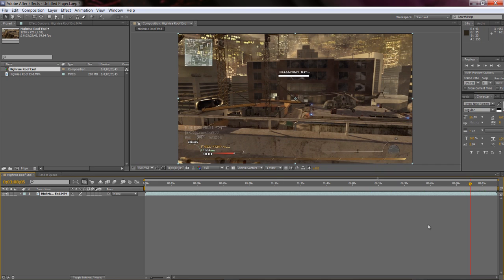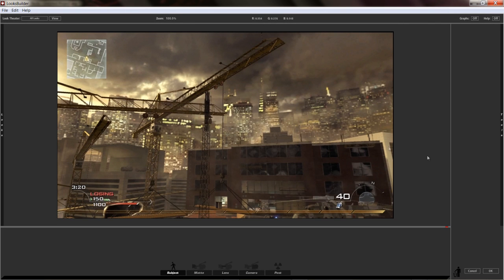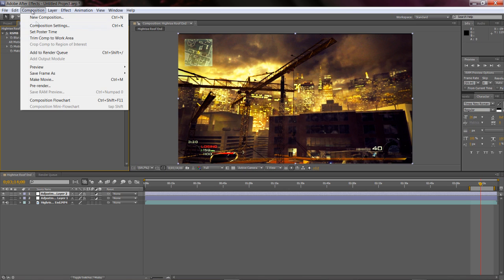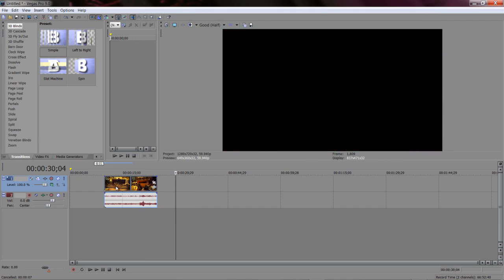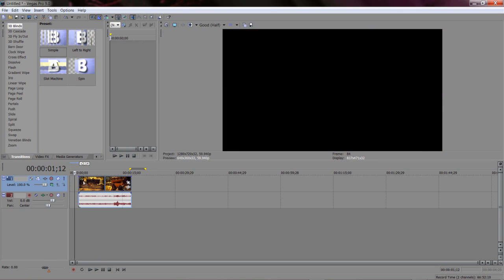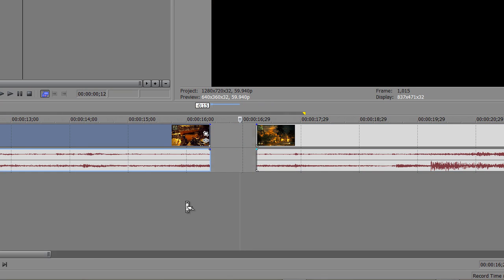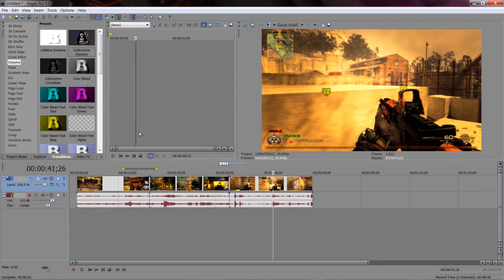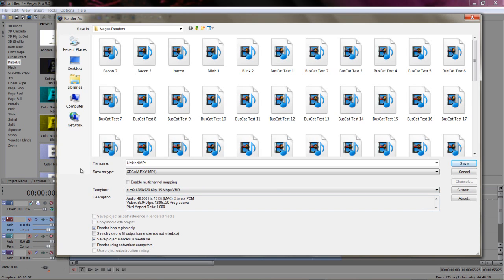Complete Vegas / After Effects Crash Coarse Montage Tutorial | Soda | 720p HD